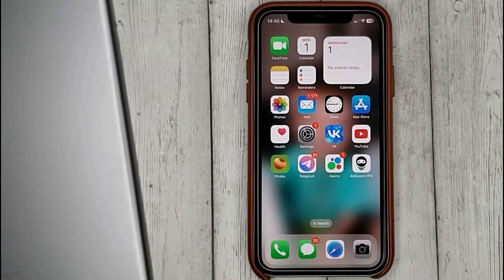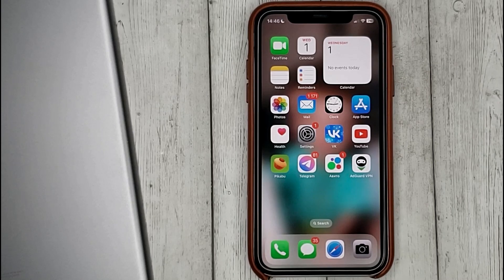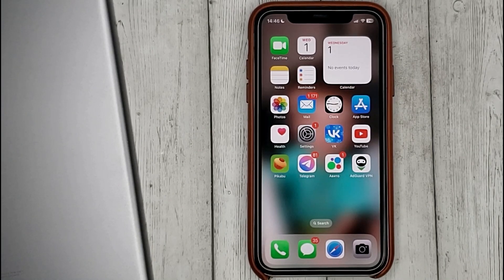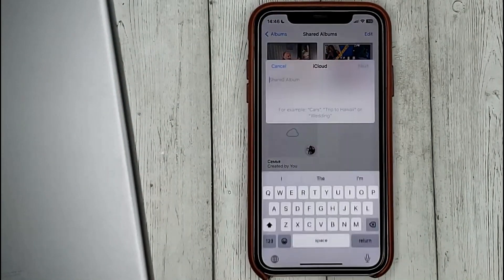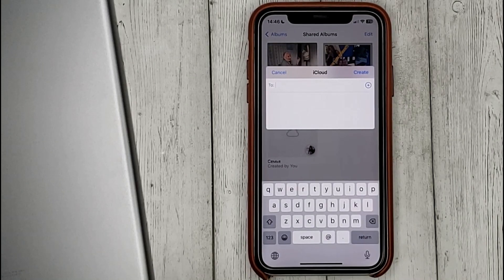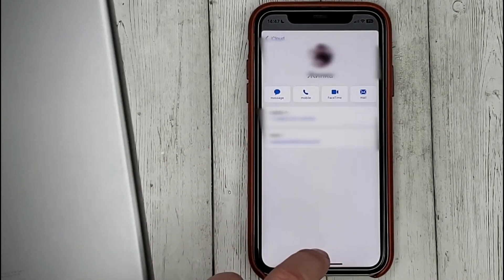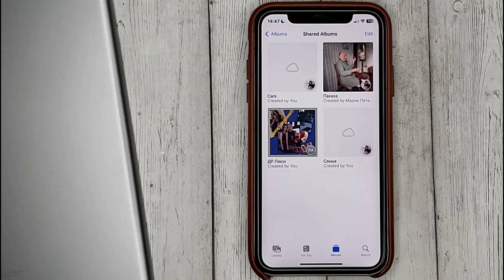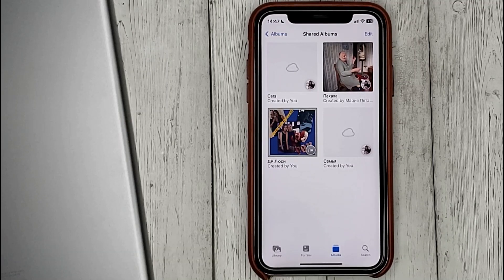✅ How To Set Up And Use iCloud Shared Photo Library On Your iPhone 🔴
About this product:

The iPhone is a line of smartphones produced by Apple Inc. that use Apple's own iOS mobile operating system. The first-generation iPhone was announced by then-Apple CEO Steve Jobs on January 9, 2007. Since then, Apple has annually released new iPhone models and iOS updates. As of November 1, 2018, more than 2.2 billion iPhones had been sold. As of 2022, the iPhone accounts for 15.6% of global smartphone market share.